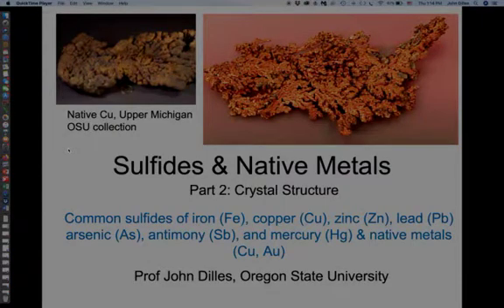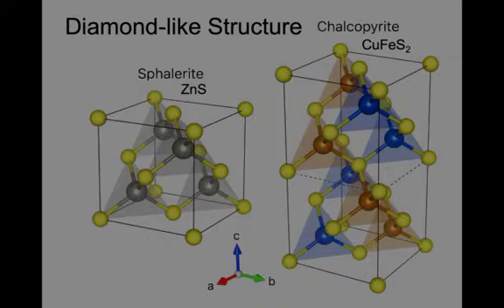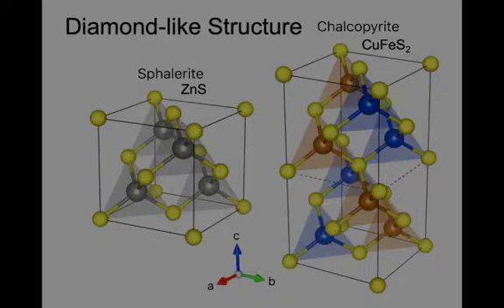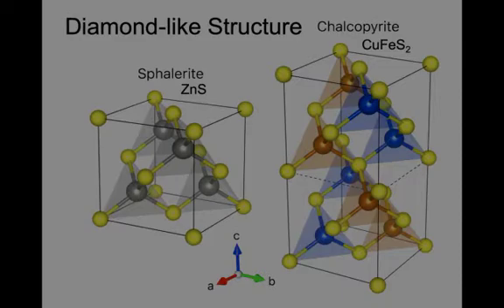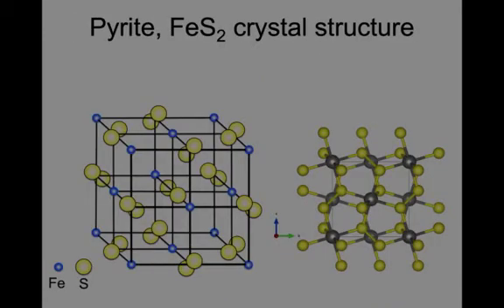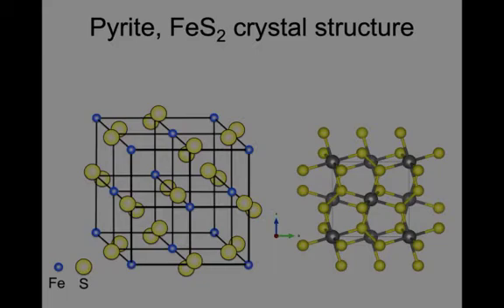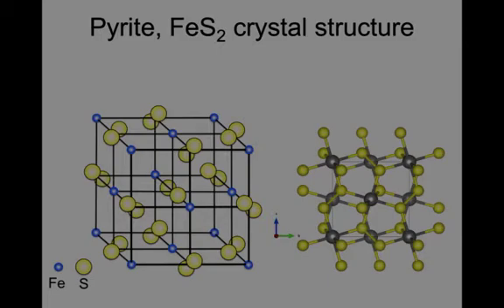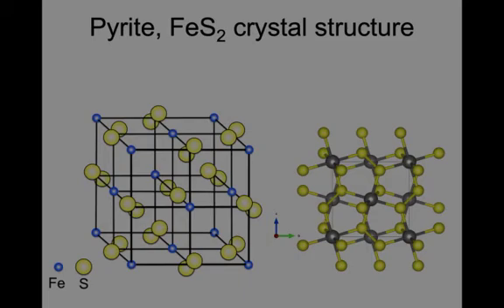Sulfides Part 2: crystal structure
Crystal structure of sulfide minerals (by John Dilles)